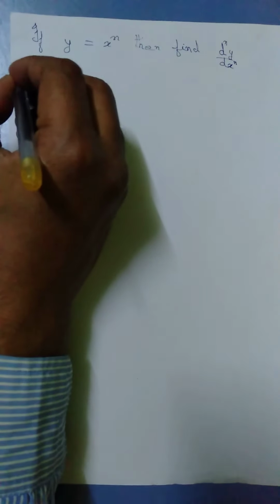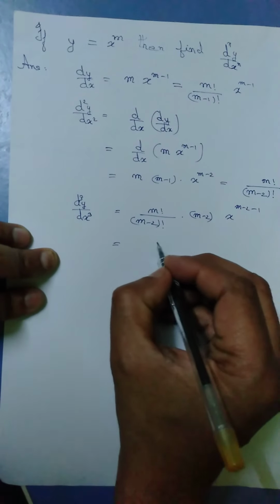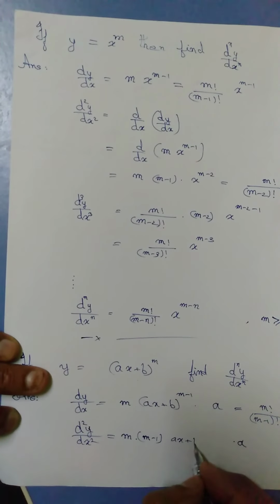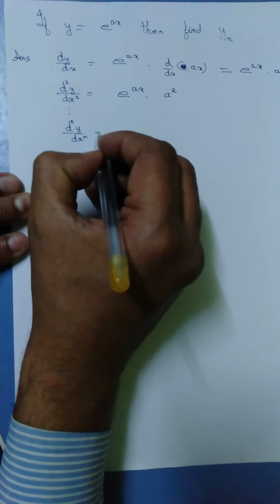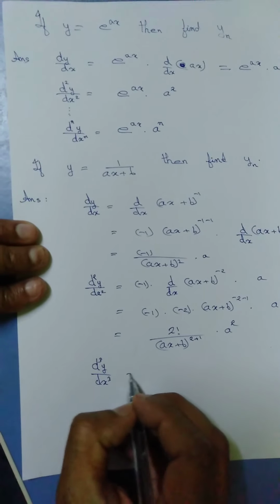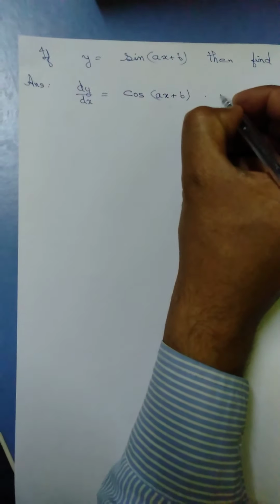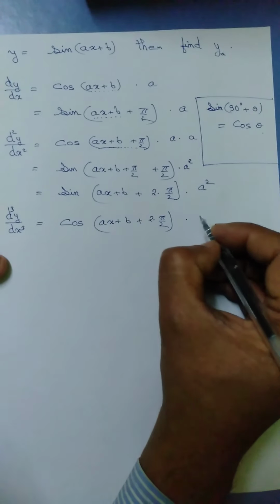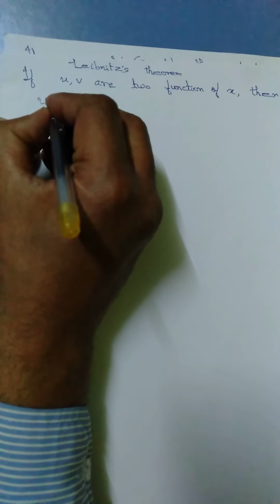Nth Derivatives of simple function.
We derive nth Derivatives of simple function like polynomial, exponential and sin function